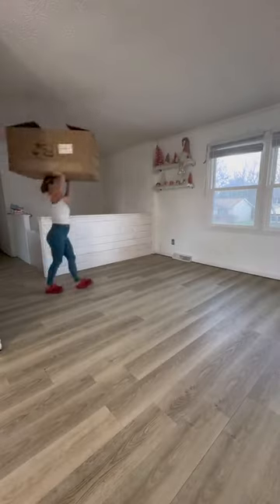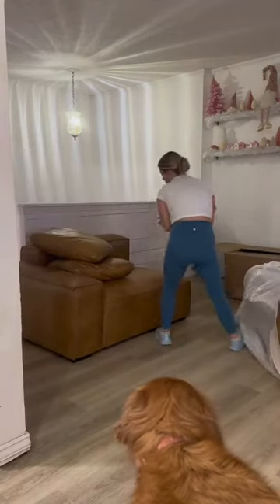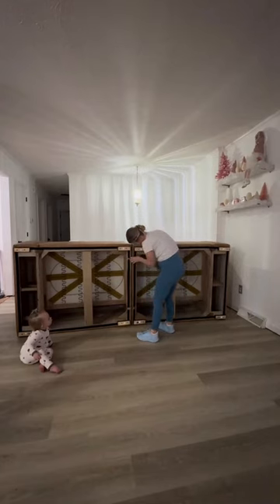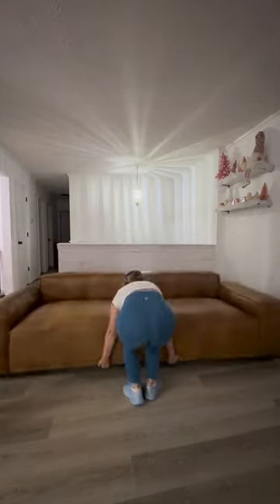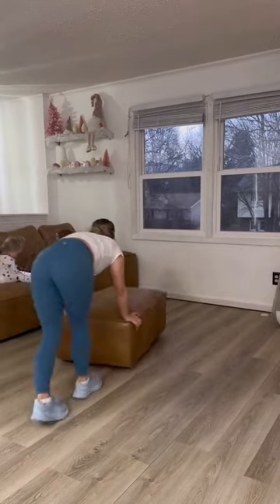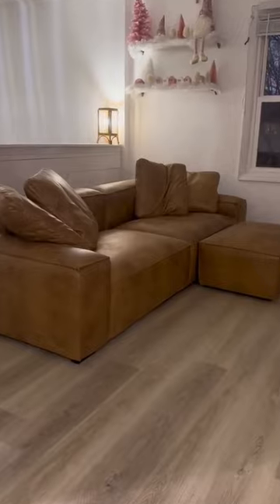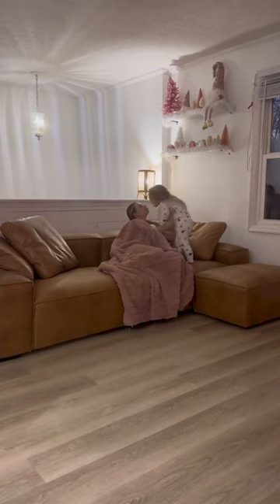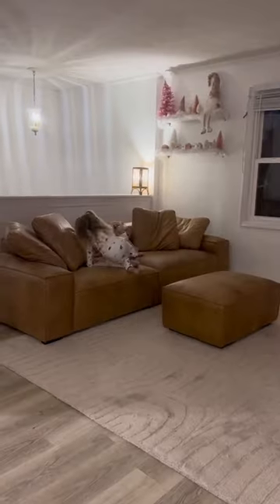Such comfort, definitely a favorite of you!